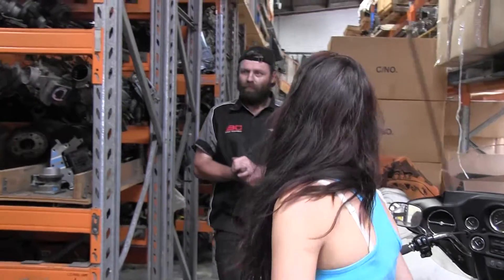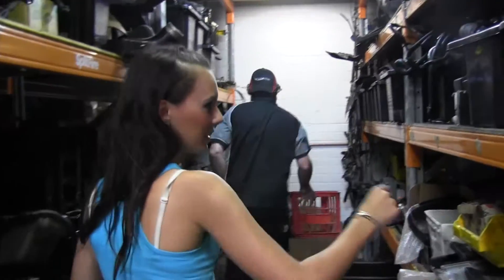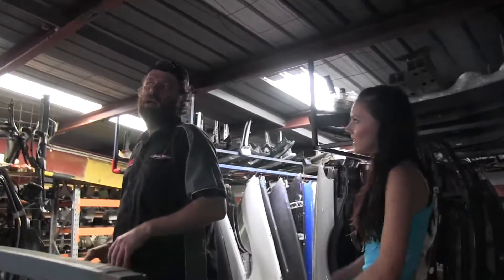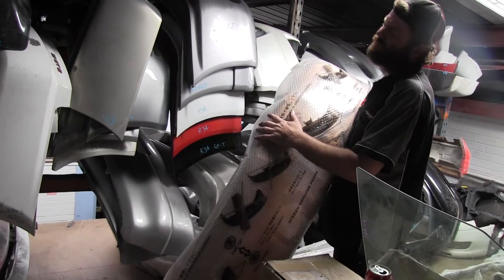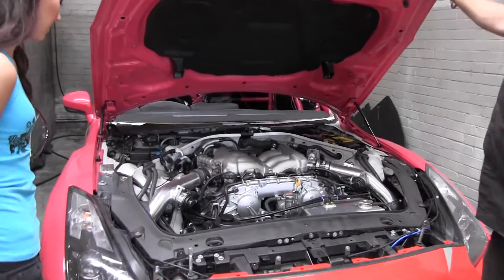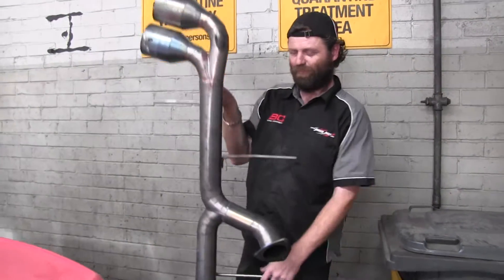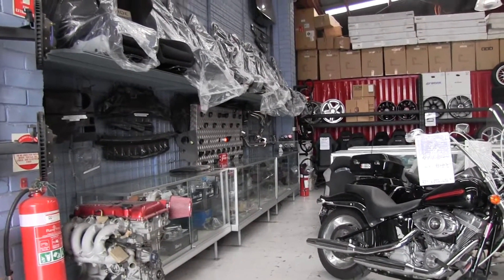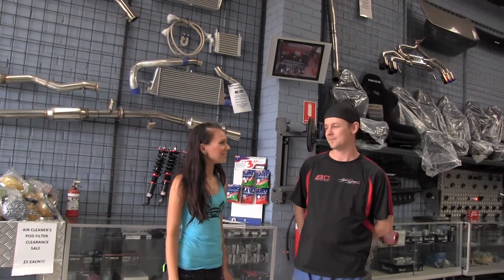Custom Importz - Modball Australia 2013 Just Jap Visit Ep2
Custom Importz Visit Just Jap in Sydney whilst on Modball Australia 2013

All products shown on this video are also available from Custom Importz.

A Big thank you to Just Jap for showing us a tour of their shop. Great bunch of people always willing to help out!